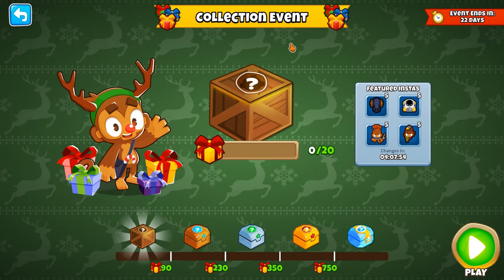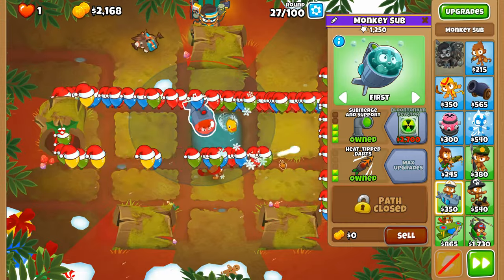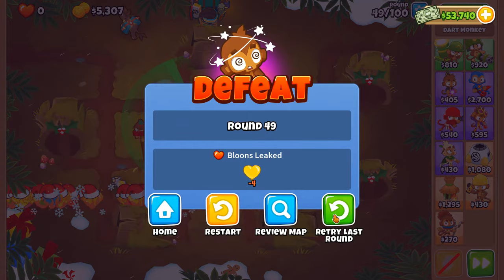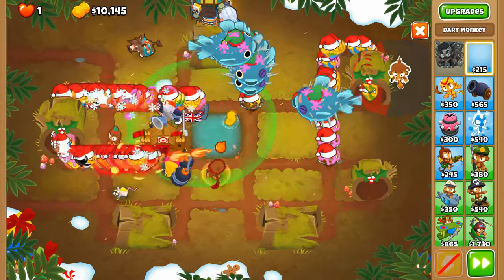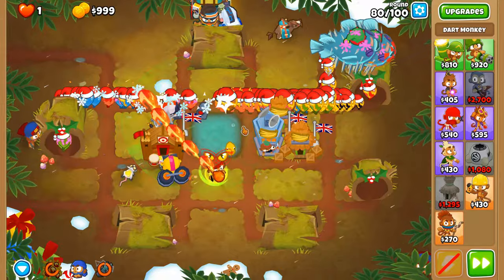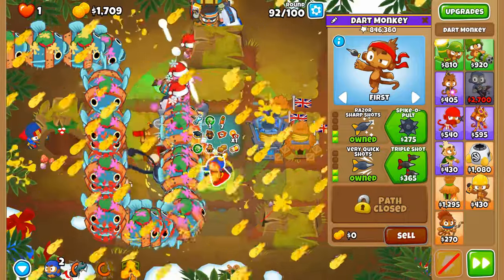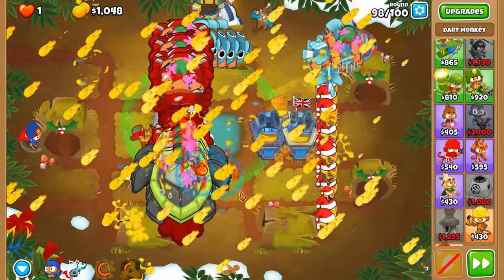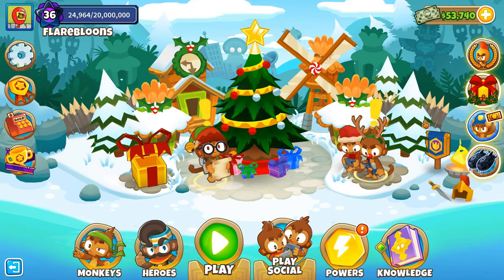Base Dart - 2 Megapops Achievement Guide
2 Megapops is an achievement in BTD6 where 2,000,000 or more pops are required by 1 tower to perform in CHIMPS mode. In this video, I'll show you how to get this achievement using the 2-2-0 Dart Monkey, Tier 2 top path & middle path upgrades of the Dart Monkey.